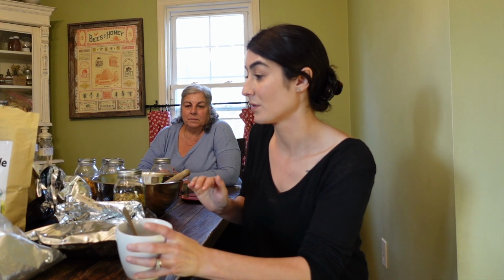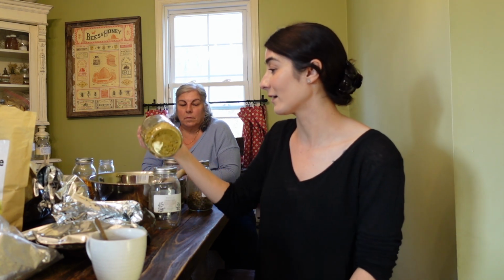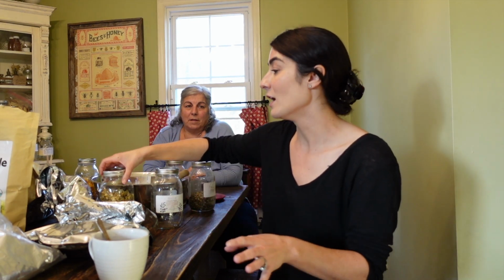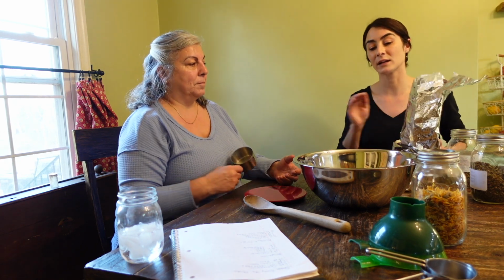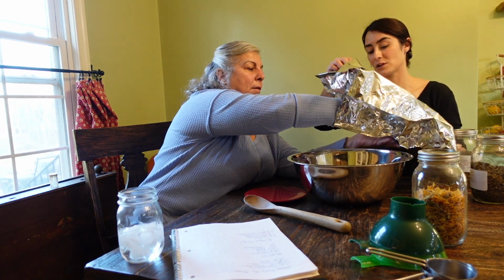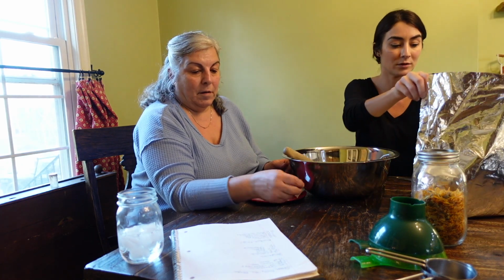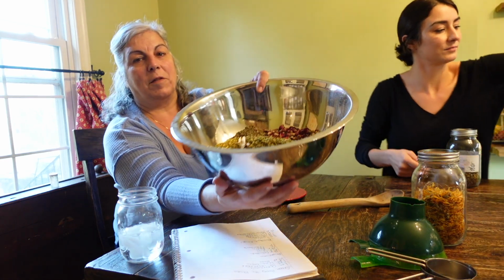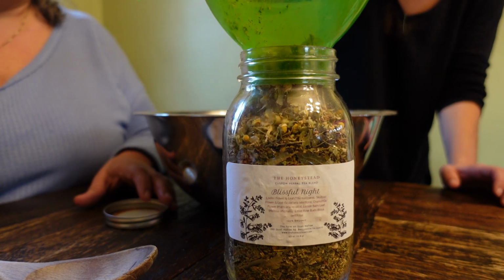I wish you could smell this! (Herbal Tea Blends)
Our jars are empty and it’s time to blend up a few of our favorite teas. Come blend with us 💛

The Honeystead
Bentonville, VA 22610 i

Wish List:

Gear: Canon EOS 80D with Rod mic
Gear: Sony zv-1
Editing App: iMovie